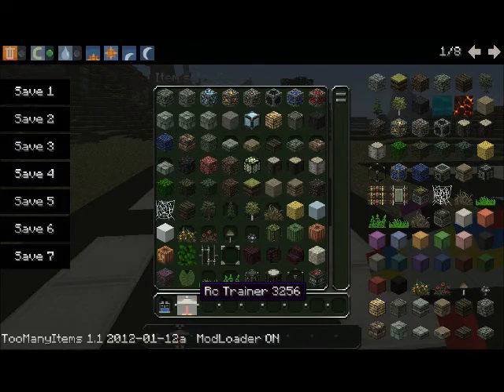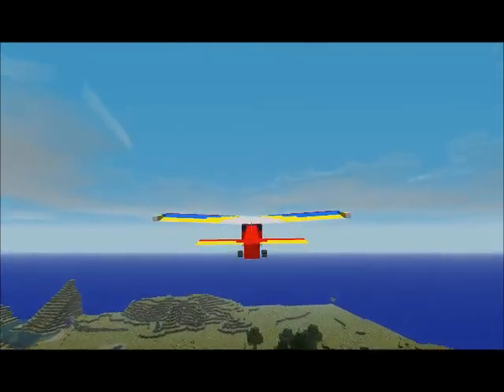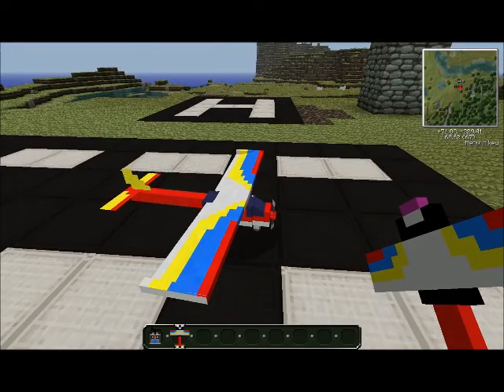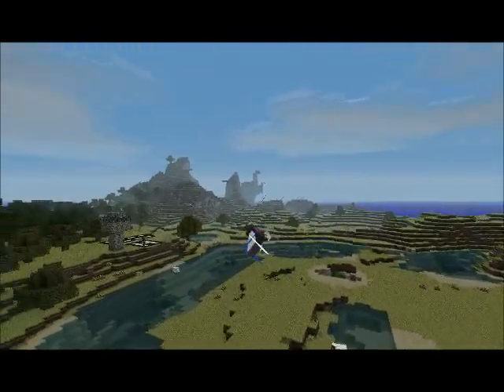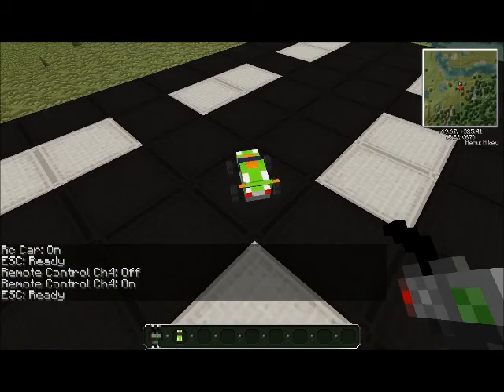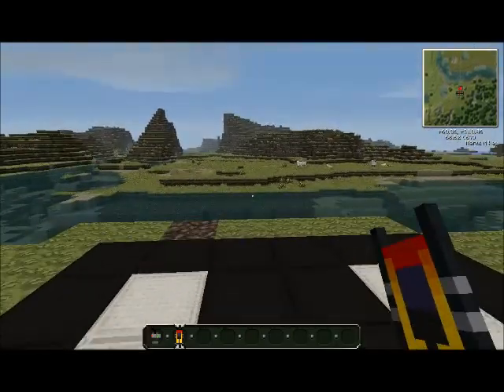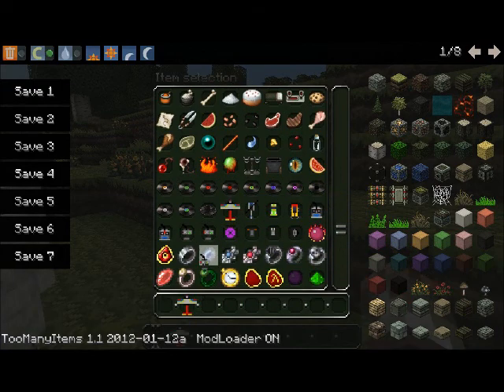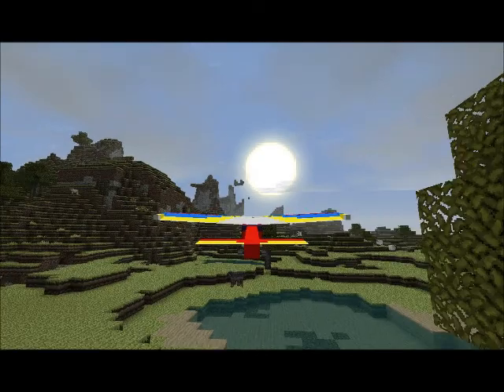Minecraft Mod Preview RC Mod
If you want this mod it is simple to get yet assasain has it so here is the link

And yeah its fun to play with and watch i am not sure everything about it and some items were from different mods in assasains inventory he loves them mods!